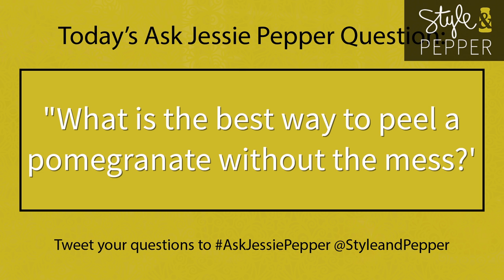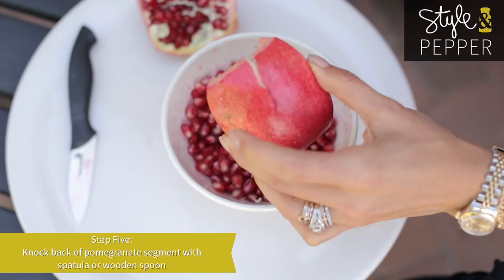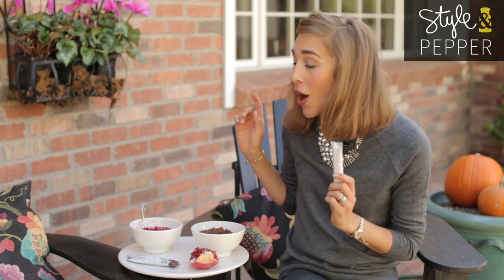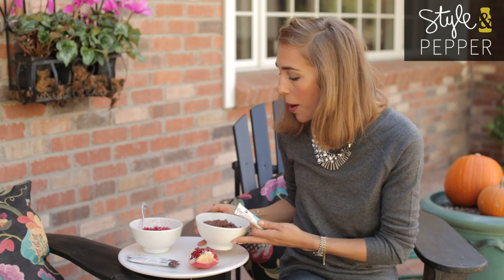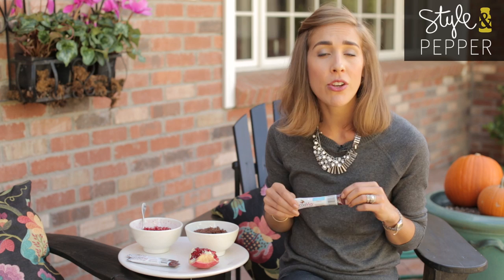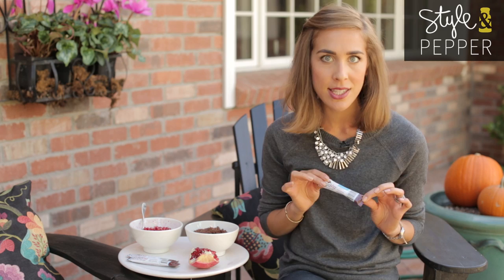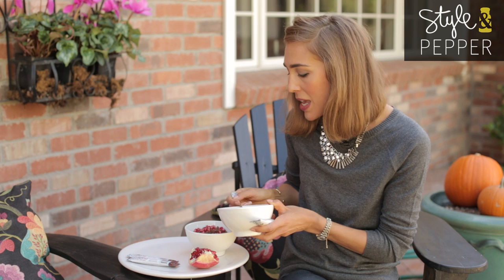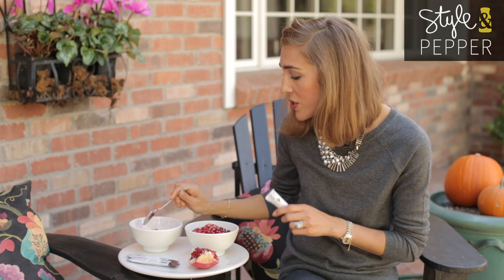Ask Jessie: How to Seed a Pomegranate Without Making a Mess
Here are 5 steps to make seeding a pomegranate a breeze... A simple technique for getting those seeds out with hardly any mess! Plus: a great recipe idea for how to eat those tasty little morsels for a healthy breakfast... I stir them into hot oatmeal with one of my favorite health food supplements,Cocoa for an early morning chocolate-y delight that tastes much more like a serious indulgence than the nutritious breakfast that it actually is!  Check out my blog post for more ideas on how to eat this favorite winter fruit

Don't forget to tweet your questions to me at @styleandpepper with the hashtag AskJessiePepper, and I'm looking forward to sharing more style and advice for a flavorful life with you here!